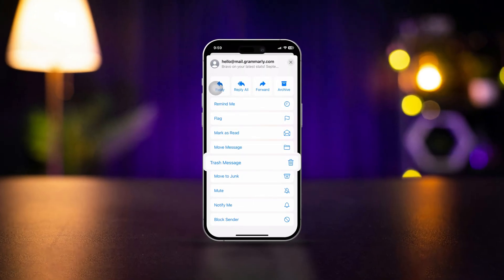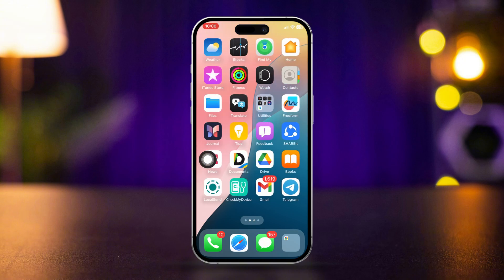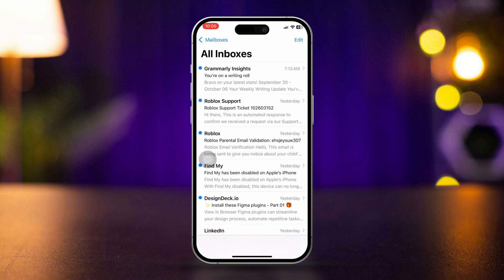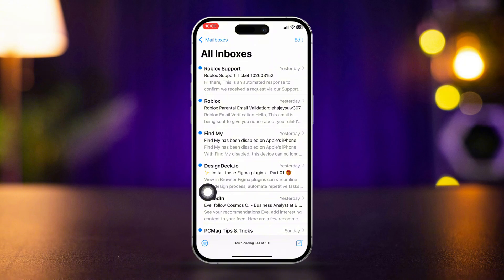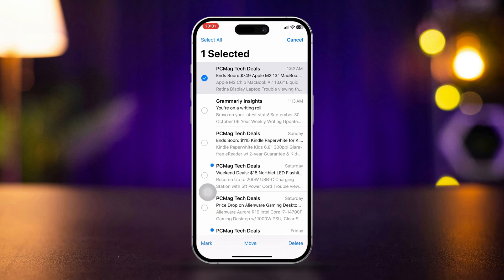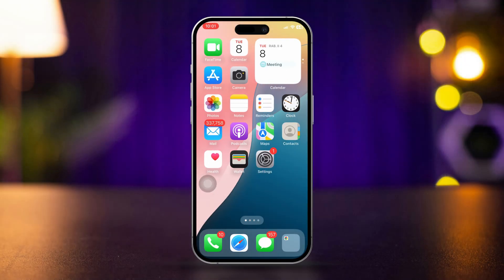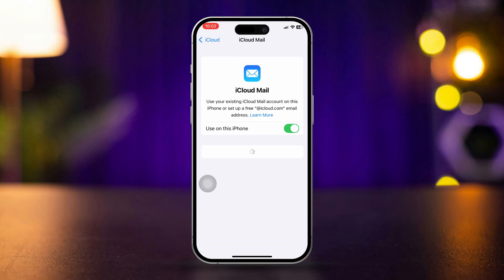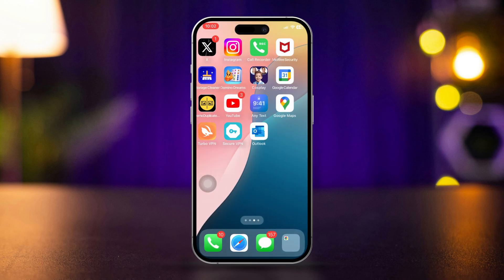How to Permanently Delete Emails on iPhone | Delete Emails Forever on iOS Mail App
If you want to permanently remove emails from your iPhone mailbox, this video is for you! I've shown how to properly delete any emails on an iPhone in this step-by-step tutorial! You can follow this process to wipe out the trash mail on your iPhone or clear up the junk mail that has piled up for some time now.

By completely deleting those emails on your iPhone, you can make your mailbox more neat and clean and organize your upcoming emails just the way you want!

00:01- Video Intro
00:15- Solution 1
00:47- Solution 2
01:16- Solution End